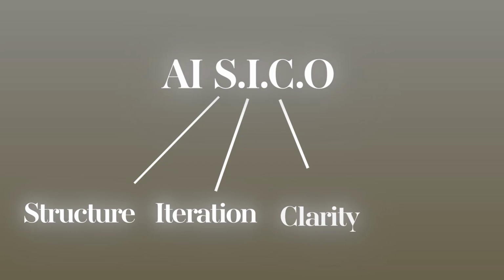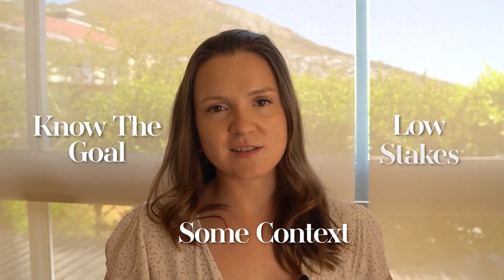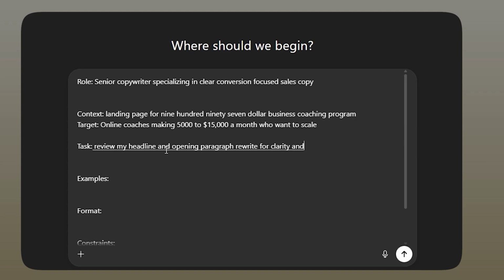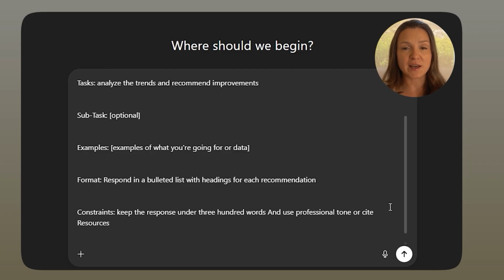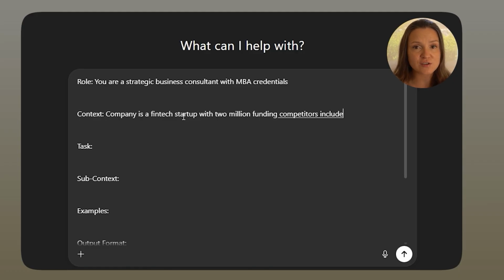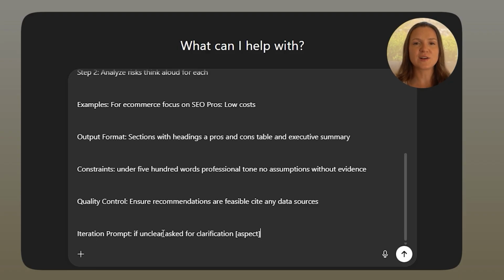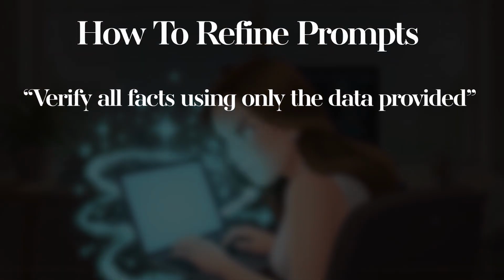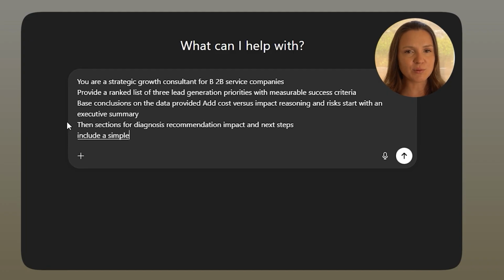Copy These 5 AI Prompts, Your Coaching Business Will Go Viral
Most coaches and consultants are using less than 1% of AI’s real power. In this video, I’ll show you the 5 prompting steps I use to automate almost my entire workload with no coding

the same process that completely changed how I run my coaching & consulting business.

You’ll learn the AIO “SICKO” mindset (Structure, Iteration, Clarity, Ownership) so you stop blaming AI for bad outputs and start taking ownership of your inputs